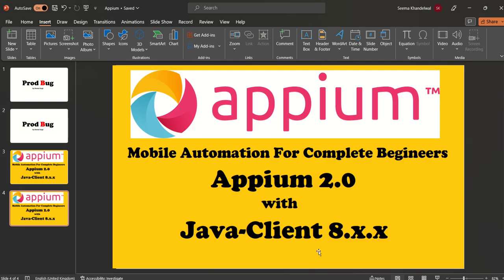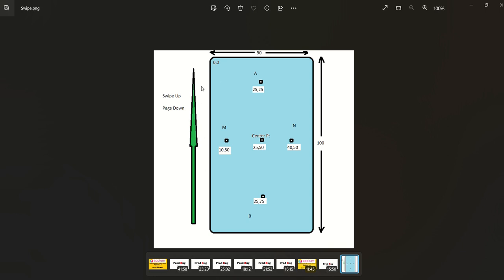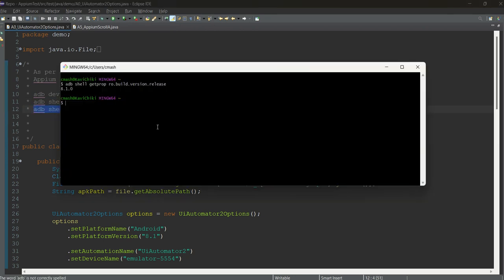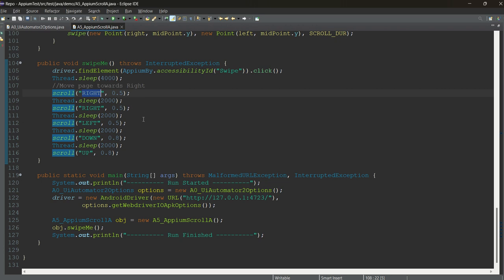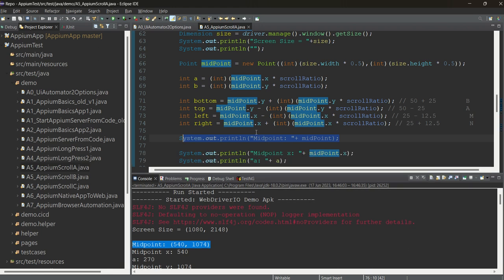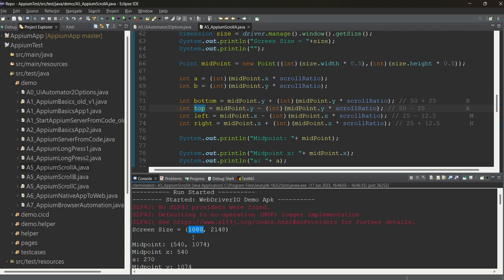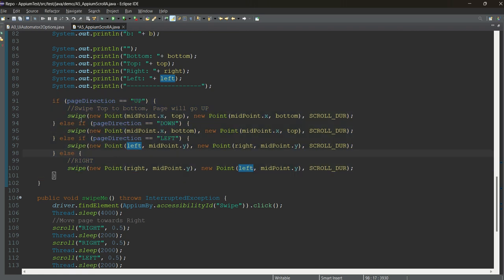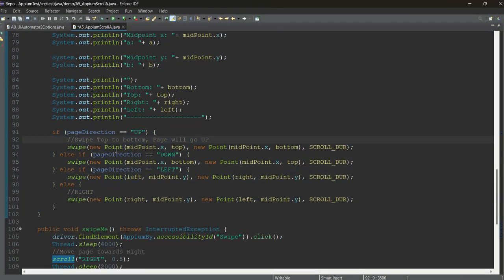Chapter 9: How to Scroll and Swipe in Appium 2